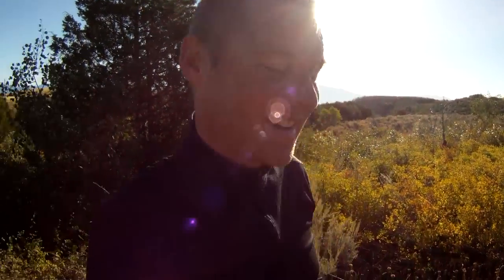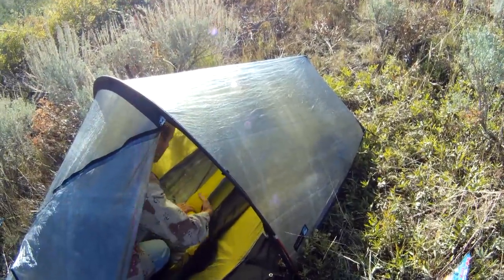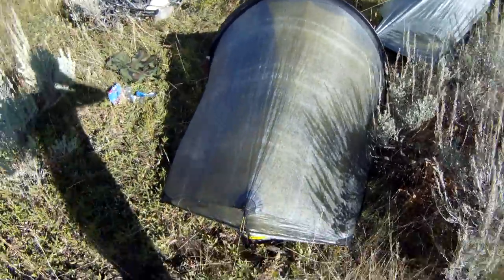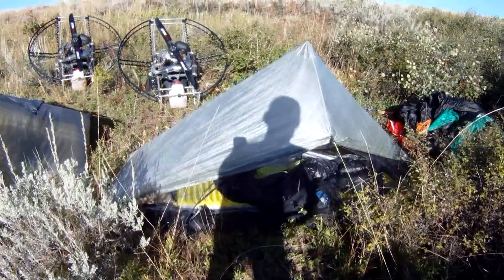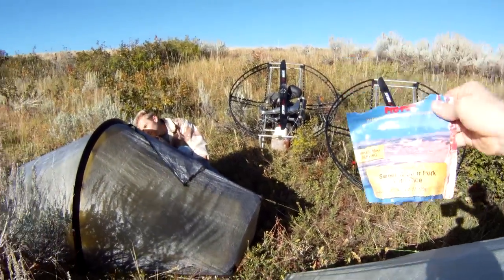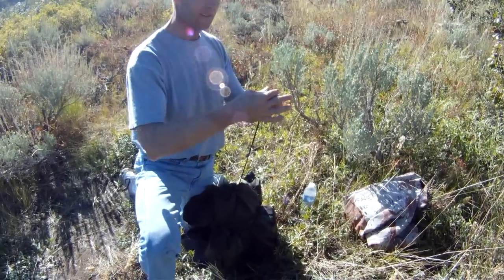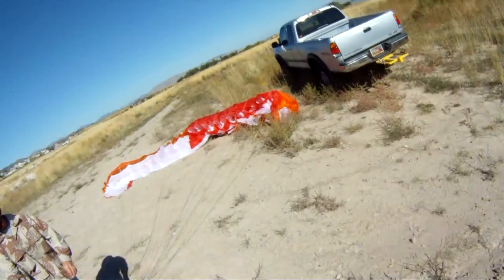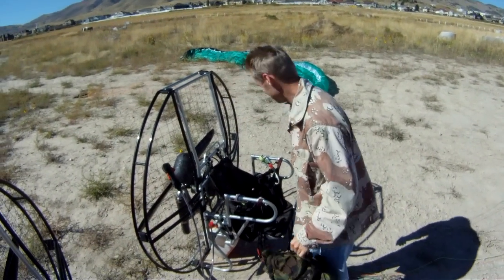Mountain Paramotor Fly Camping The Flat Top Ninja Powered Paraglider!! Paramotoring To Freedom!!!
Paramotor fly camping with a Flat Top powered paraglider is a new adventure started by Team U-Turn.  Paramotoring gains an all new level of capability with the advent of the 2012 Flat Top Ninja.  The Flat Top Ninja is 12 lbs lighter than its predecessor the Flat Top 200 but boasts even more power.  This incredible new power to weight ratio makes carring gear possible to altitudes never before seen.